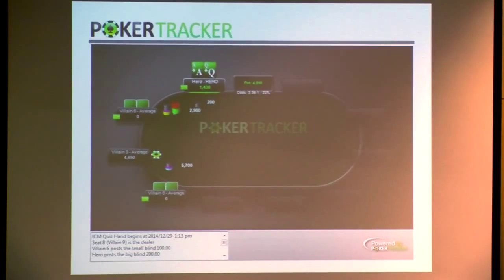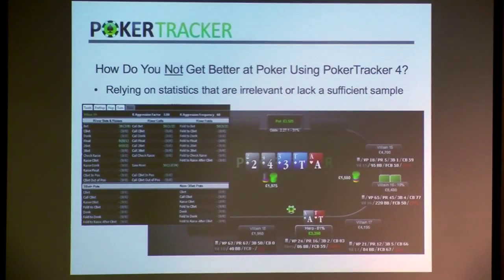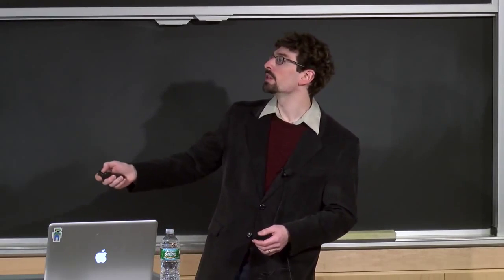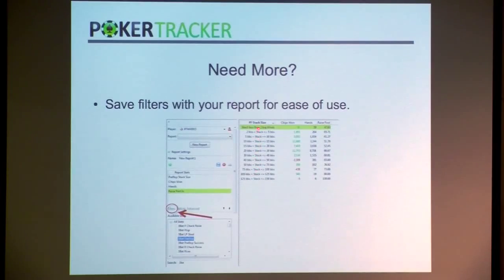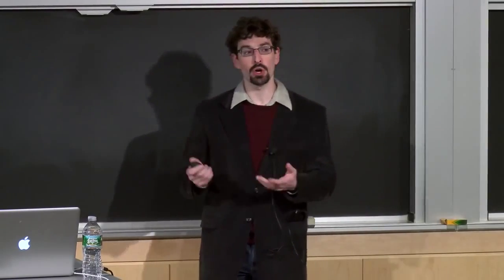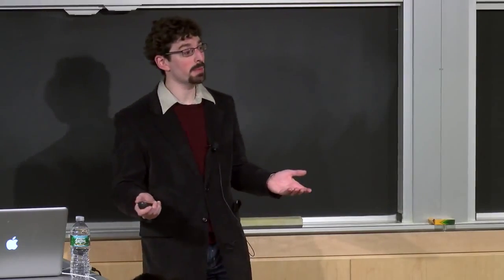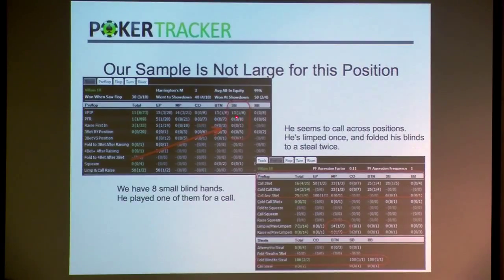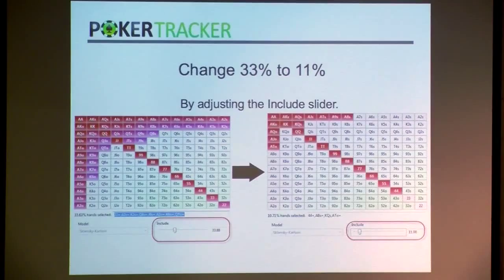2 MIT Analytical Techniques of Poker